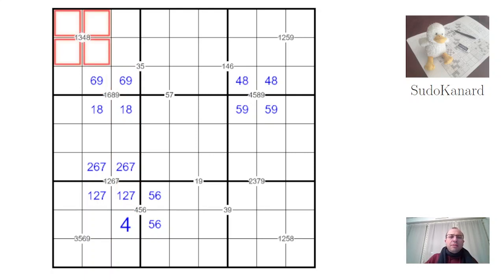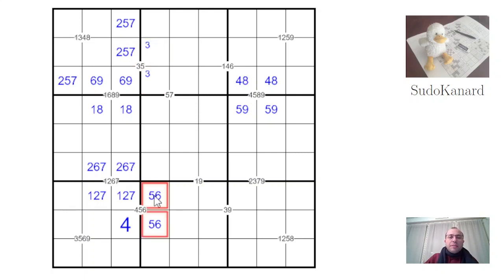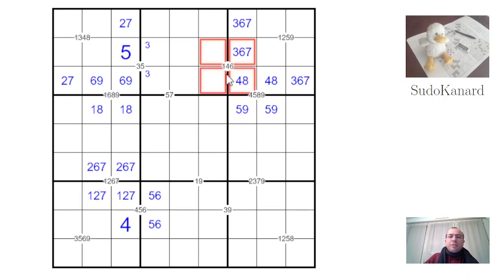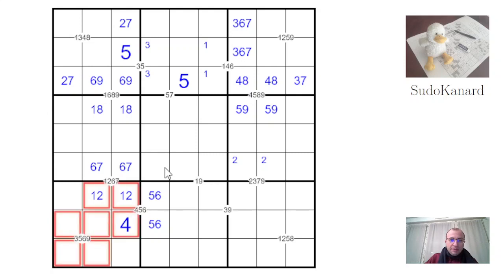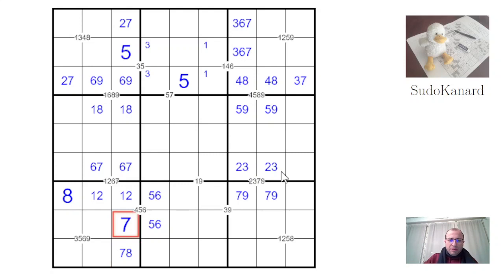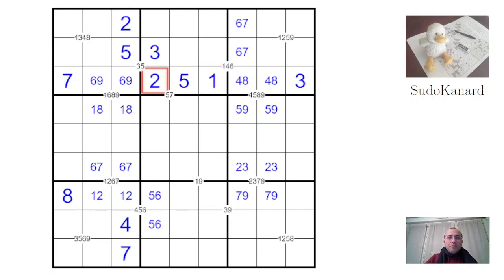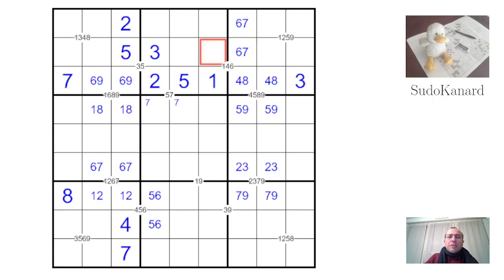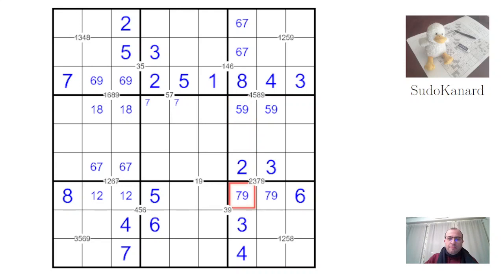[Eng] Quadruples Sudoku, by Hemant Malani (Sudoku Mahabharat 2023, round 1, puzzle 12)